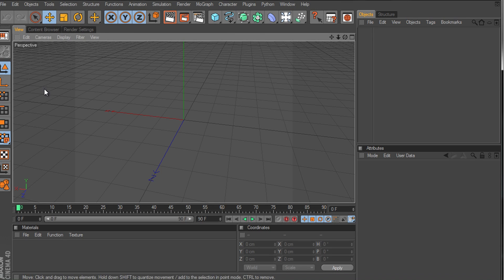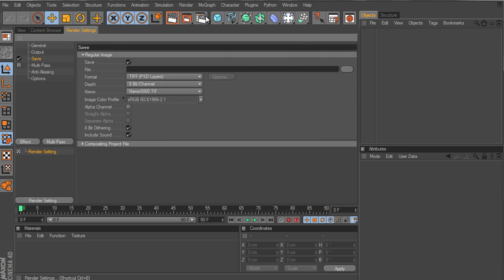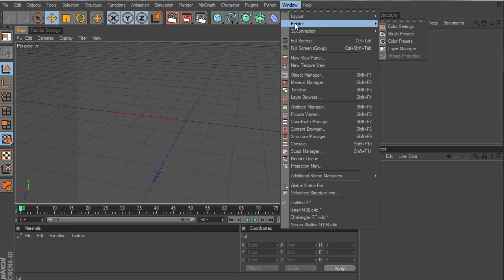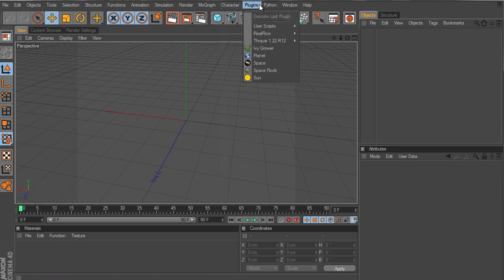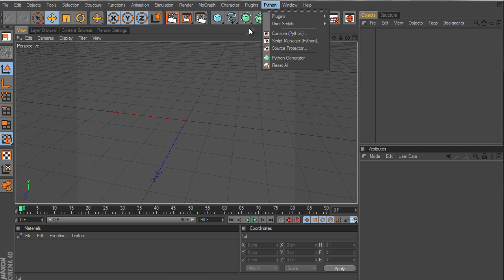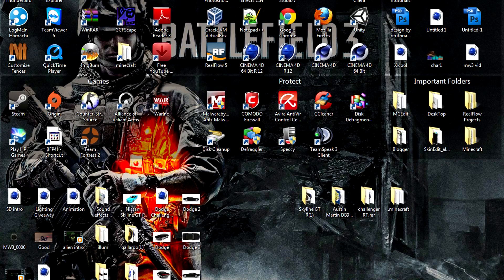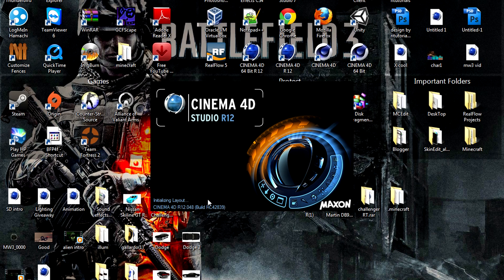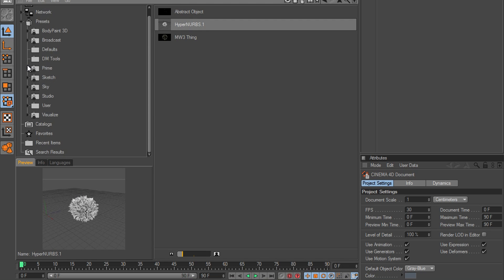Cinema 4D - Make your own Custom Cinema Layout.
Hello this a quick Tut just to show you how to customize you cinema 4d r12 and r13 look.

RiTutorials if you are watching this sorry for puting a thing that you made in my pack and sorry for being gay in the last 30 seconds of this tut i was tired Because i was playing battlefield 3 beta and it was 1:00 a.m in the moring.